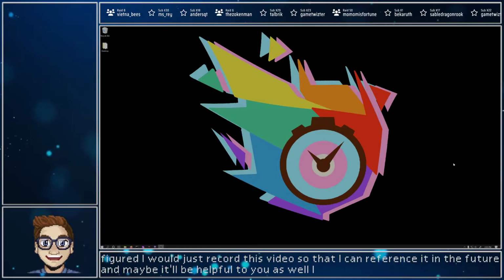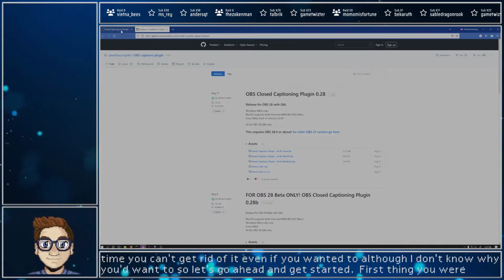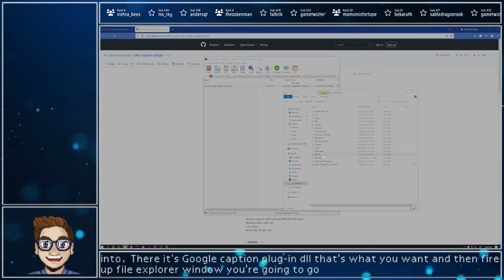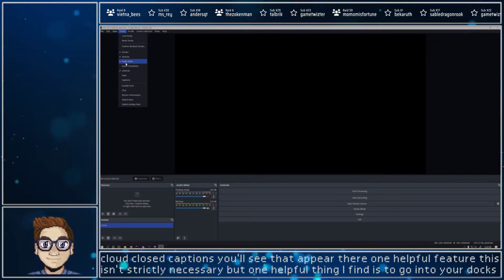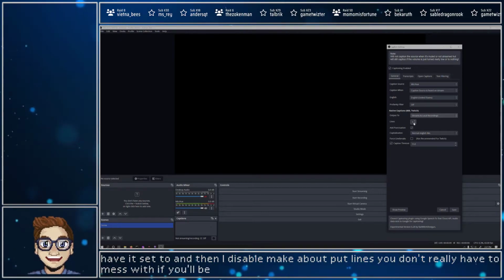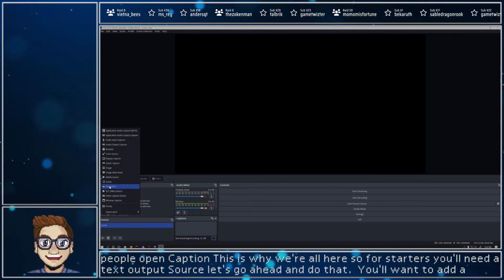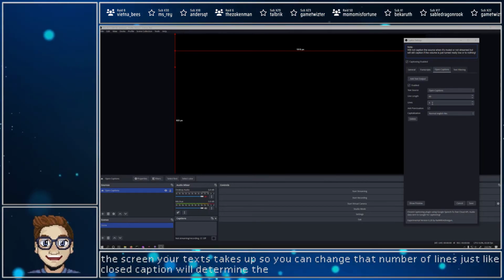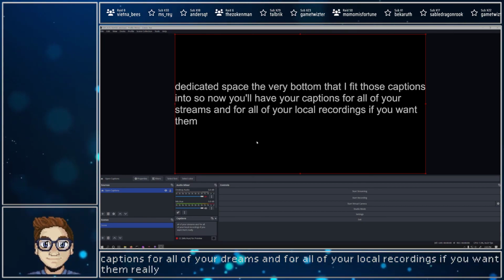Adding Permanent Captions (Open Captions) to Your Stream!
These captions are a great accessibility feature, and because - unlike closed captions - they're part of your stream overlay, they're visible to mobile viewers, available in VODs, and don't require your viewers to toggle on any extensions. A great way to make your Twitch or YouTube streams more inclusive.